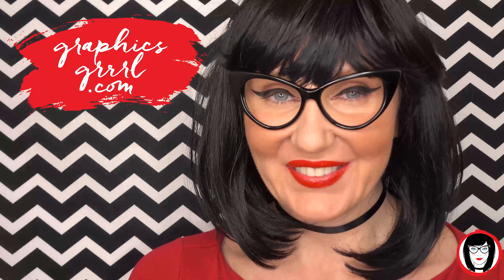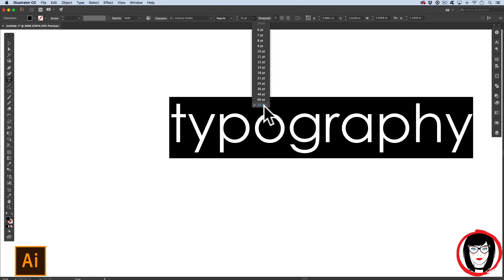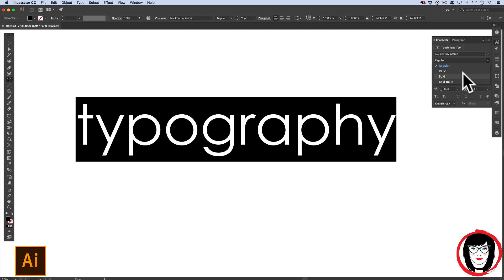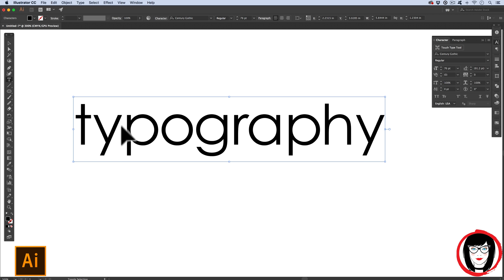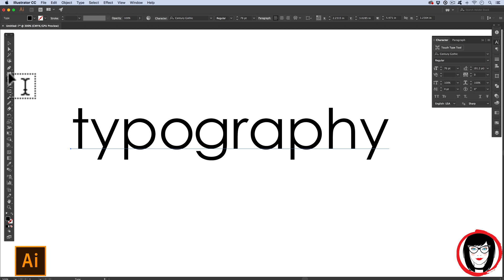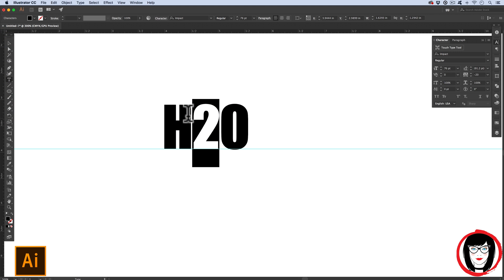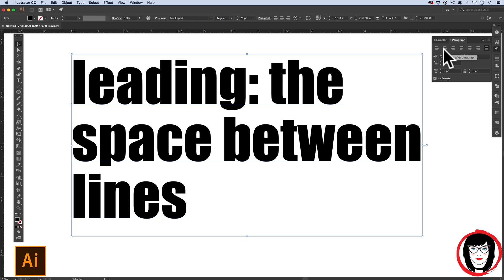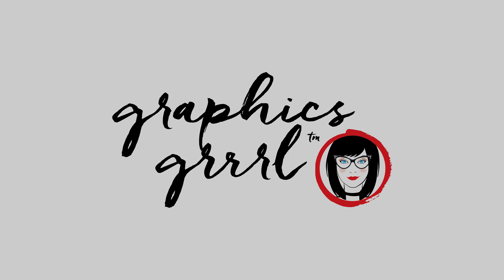The COMPLETE GUIDE to setting text in Illustrator CC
This video shows you how to do EVERYTHING in Illustrator regarding type!

A MUST-SEE FOR ANY ASPIRING GRAPHIC DESIGNER or anyone wanting to learn how to use Illustrator quickly!

Pause or take breaks, but DEFINITELY stay to the end, as I show you all KINDS of typography tricks like the quickest way to increase and decrease the size of your type, to add space between letters and lines of copy in addition to alignment and justification.

In fact, why not grab a FREE cheatsheet of all my all-time favorite Illustrator shortcuts here-- it will save you a TON of time-- trust me!

WHY NOT TRY ILLUSTRATOR FOR FREE?

If you continue past the 30-day trial, there's a small monthly subscription fee. But you pay the same either way and there's no cost to you and I could earn a small commission which will help me pay for my website, graphicsgrrrl.com, that offers FREE design resources and tutorials. Thanks in advance for helping a sister out.